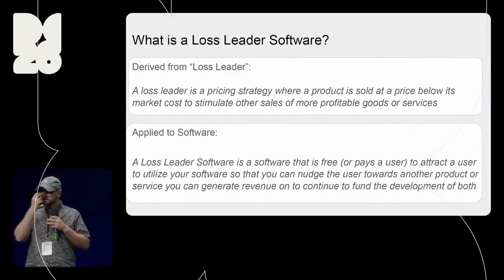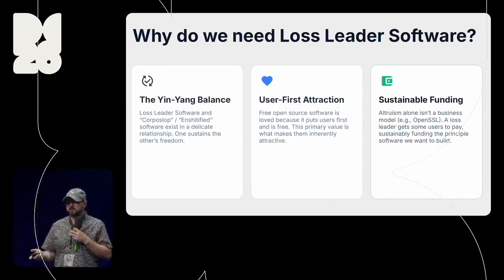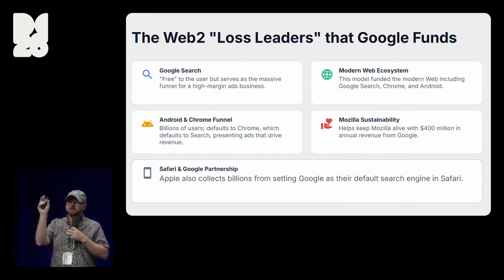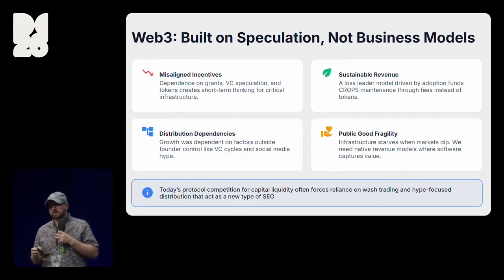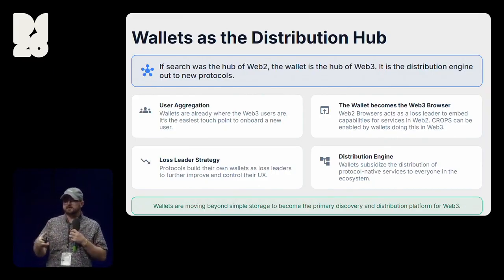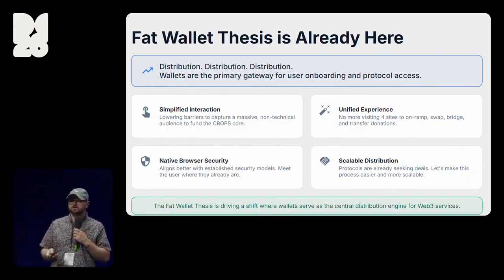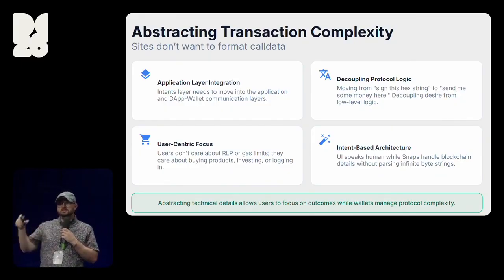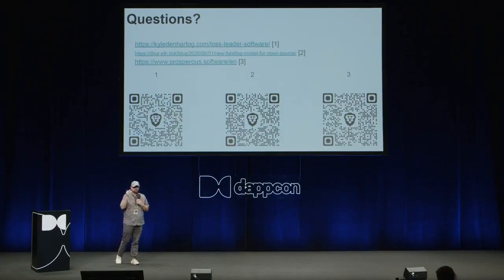CROPS Must Bring Food To The Table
In this talk Kyle Den Hartog cover how Loss Leader Software has been the real root of funding for the propagation of open source software. If we want to make Censorship Resistant, Open Source, Privacy, and Security (CROPS) propagate as a cultural phenomenon it needs to be funded through a business model that extends beyond altruistic practices.